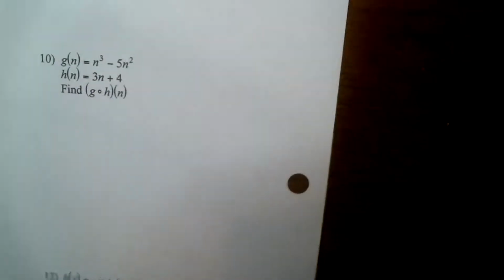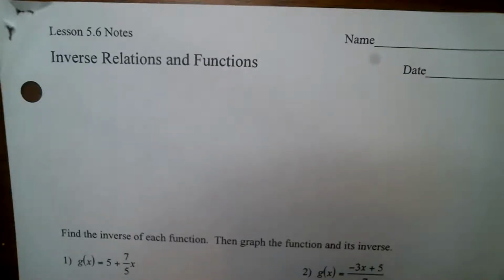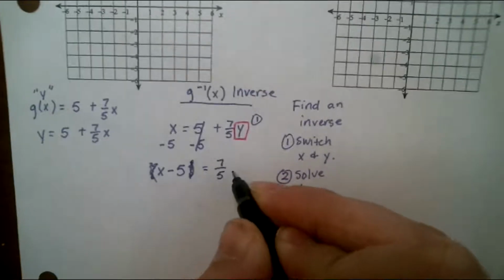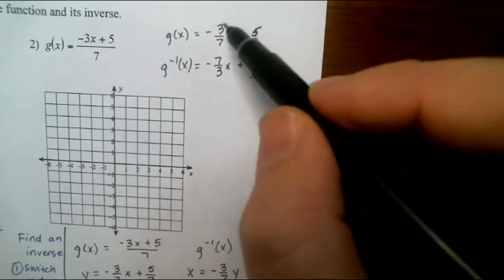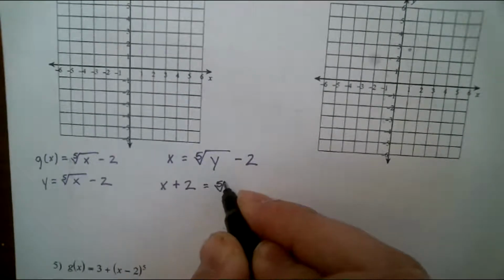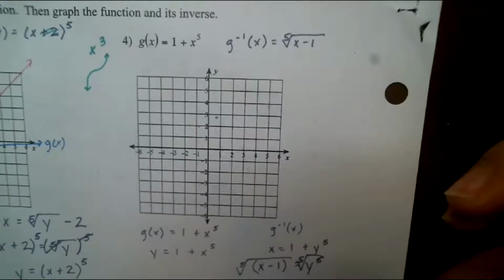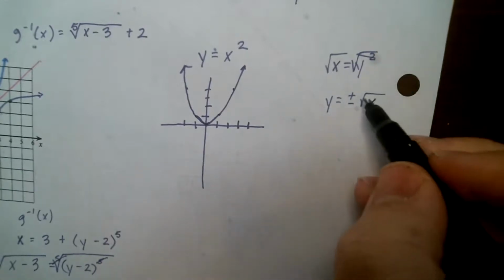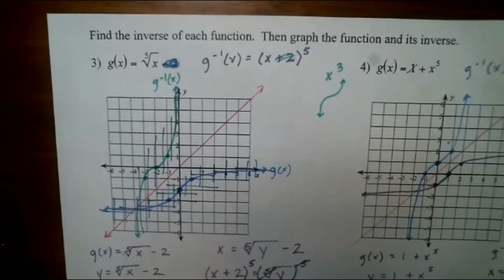Lesson 5.6 Notes Lecture Honors Alg II